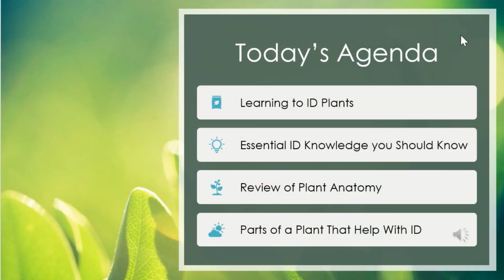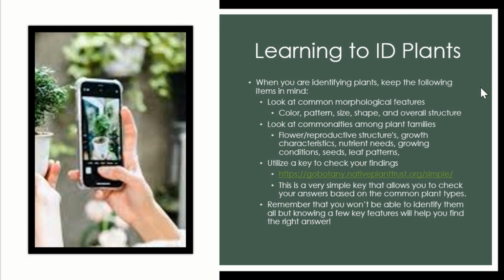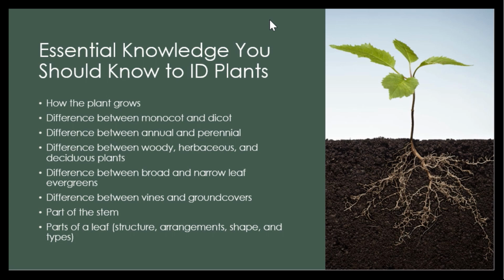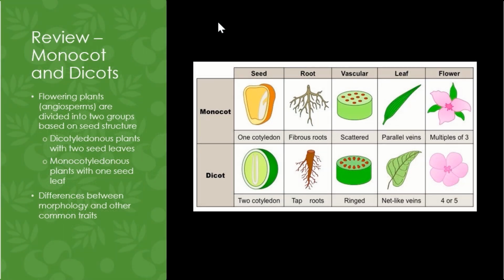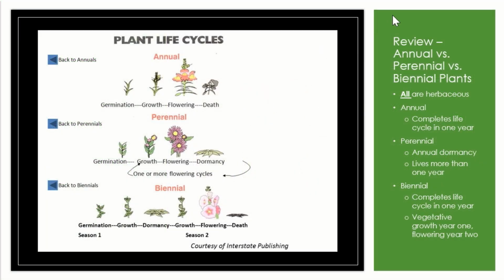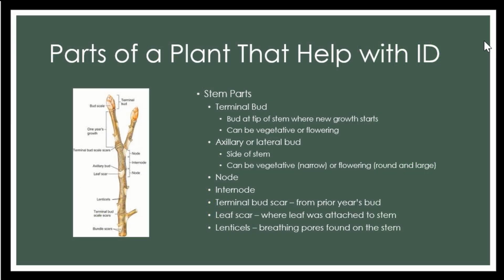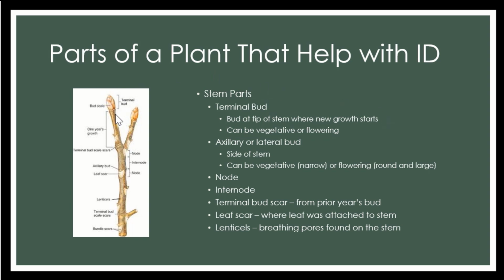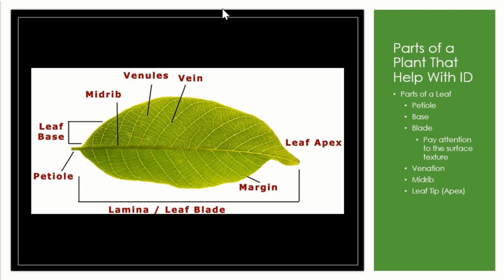EDCI 270 Plant ID Presentation - Lucas Lyons